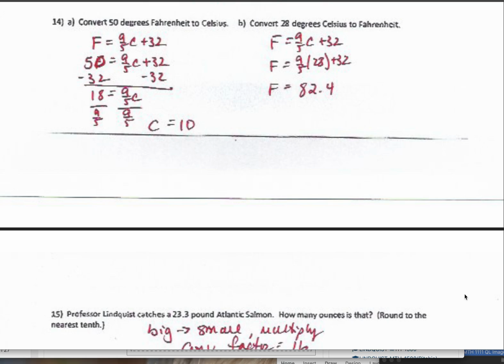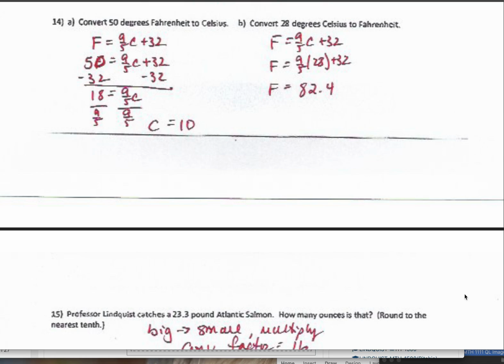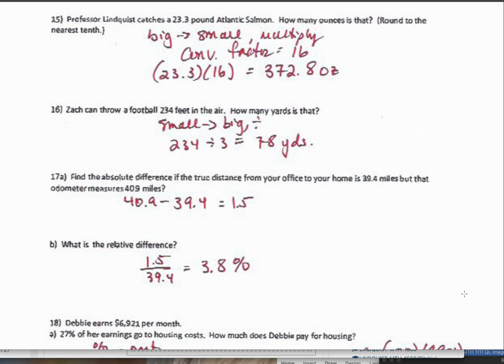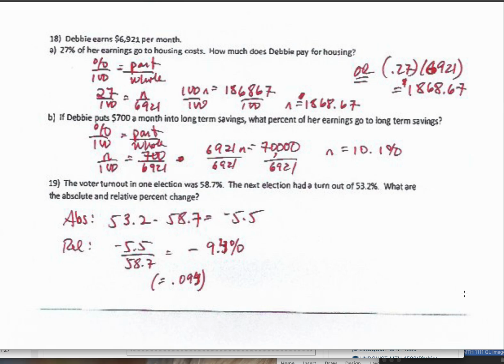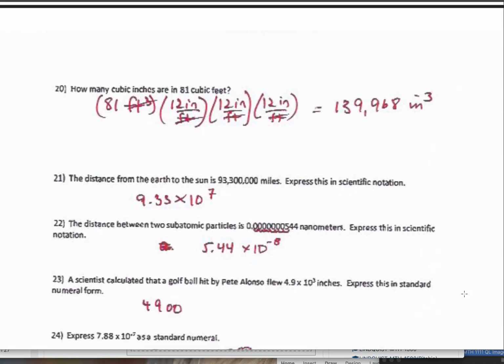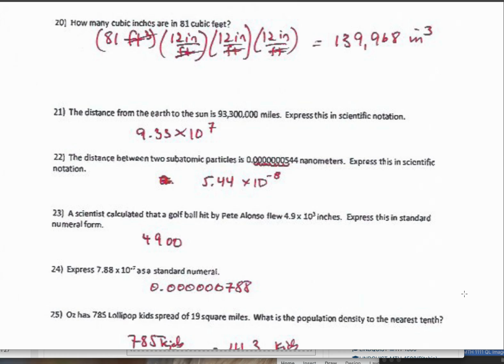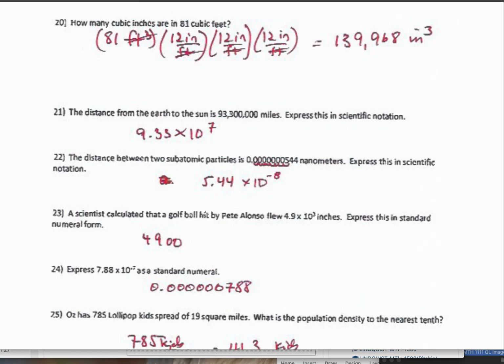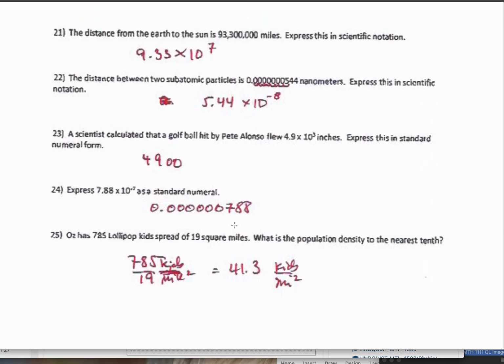MTH 1111 Pretest 1B Answers Video 2